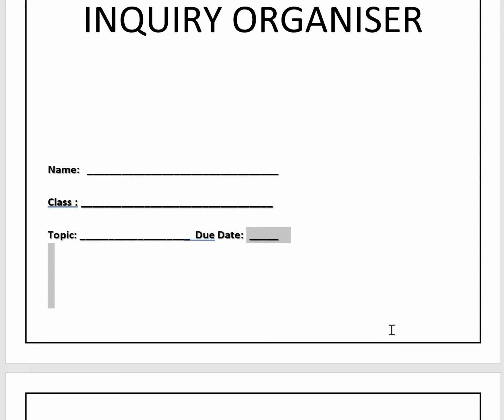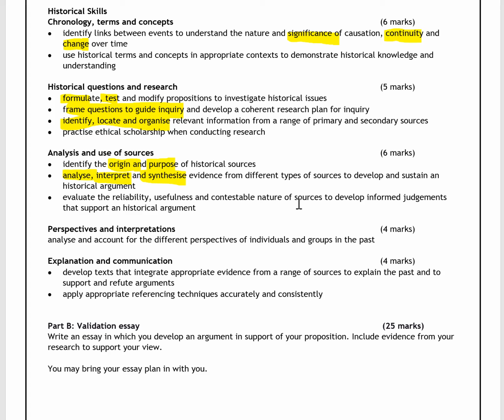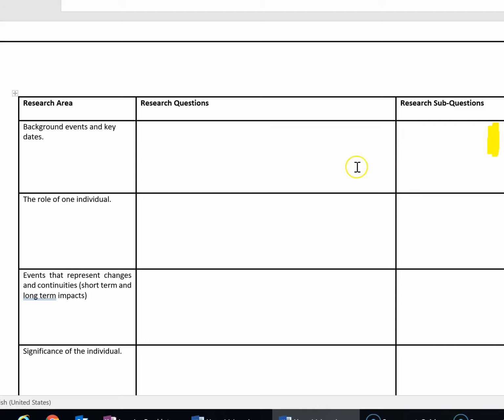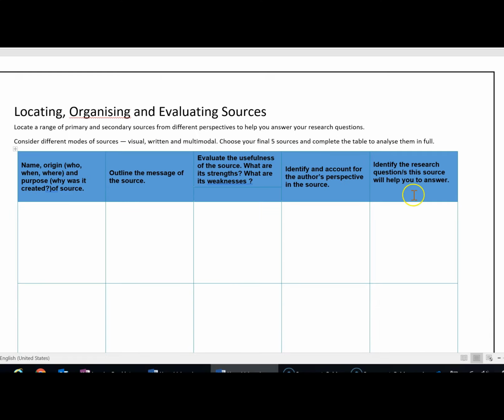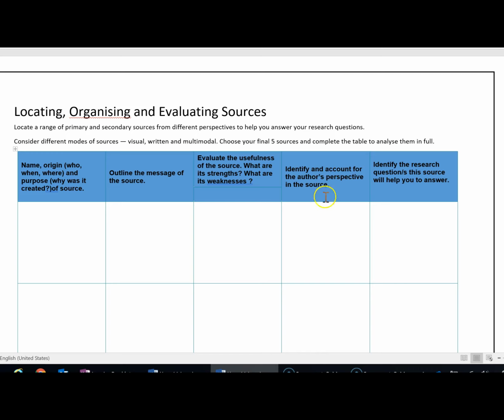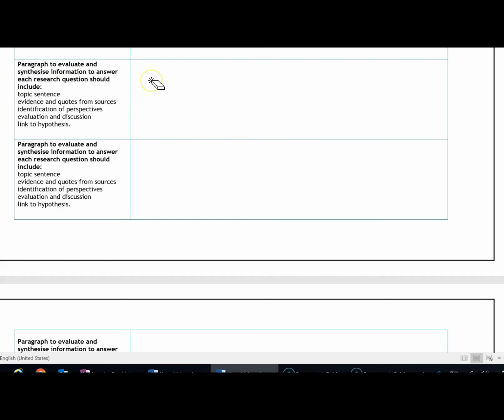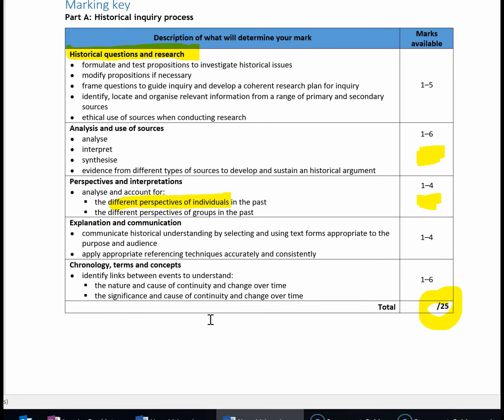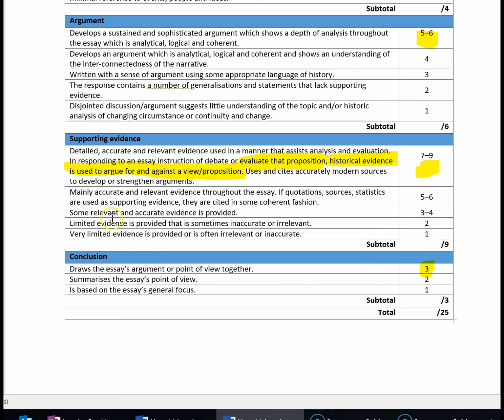Year 11 Inquiry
Instructions on how to complete Inquiry Task 1 for History.